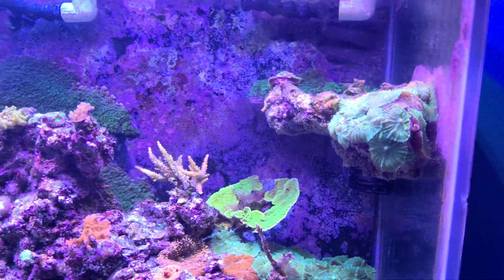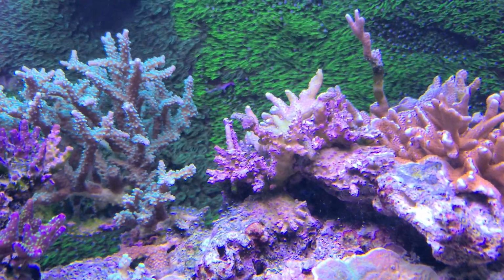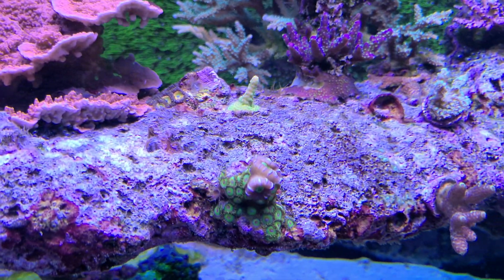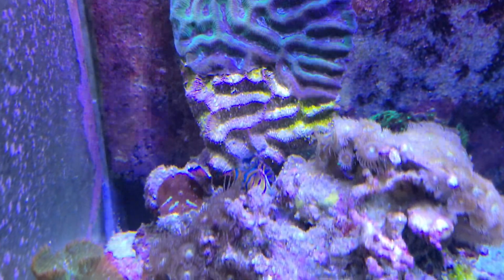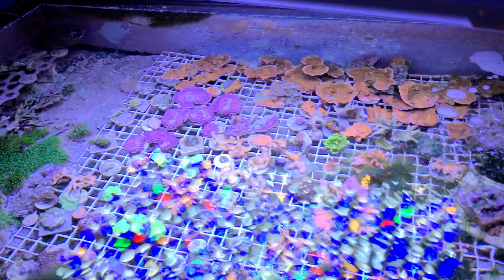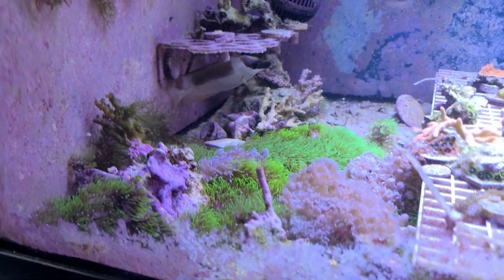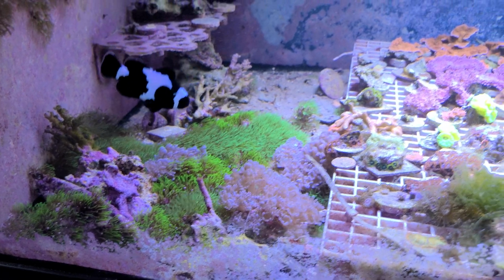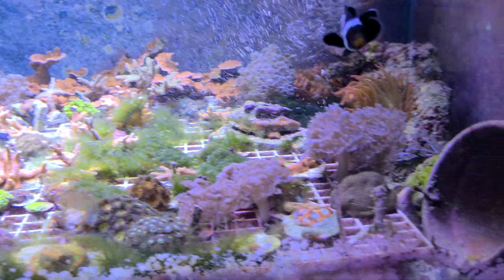James's 120 mixed reef